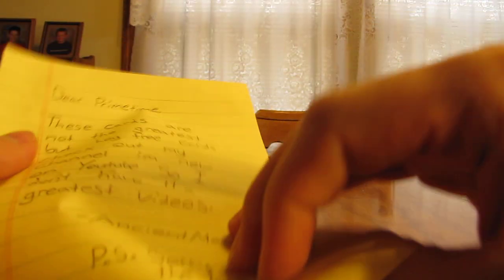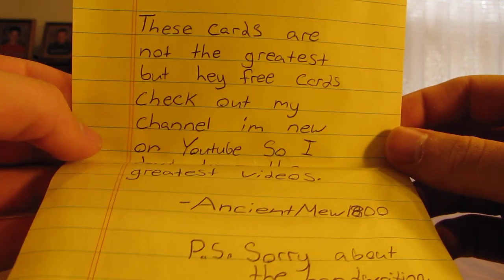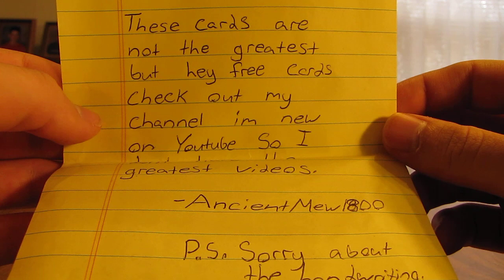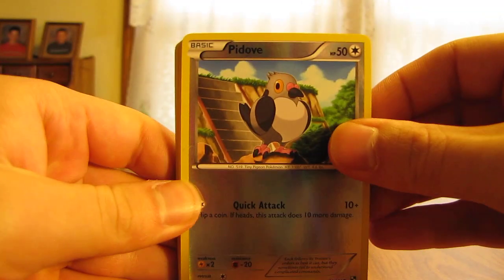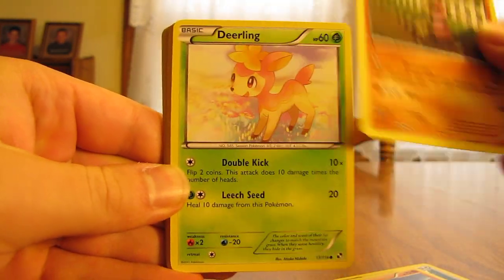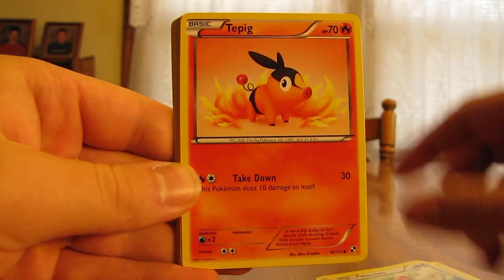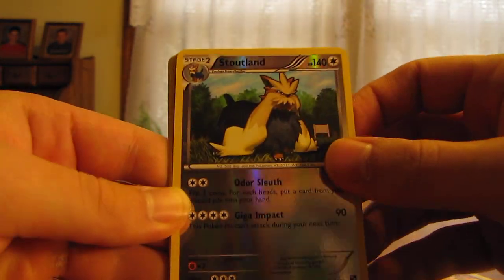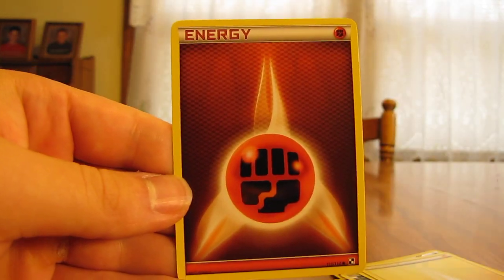Free Cards Through the Mail: AncientMew1800